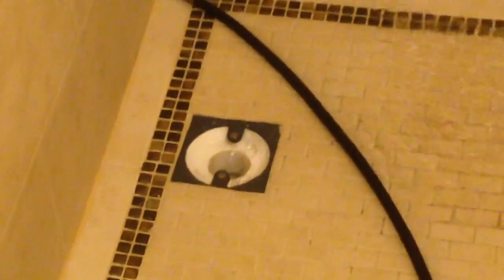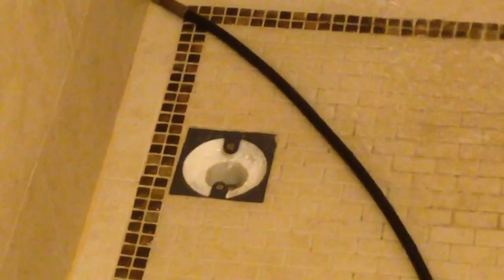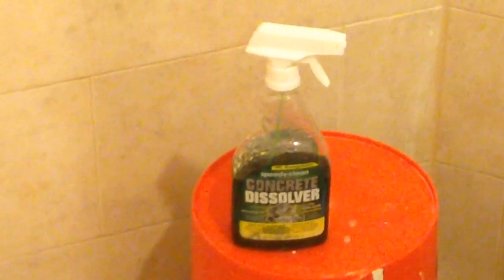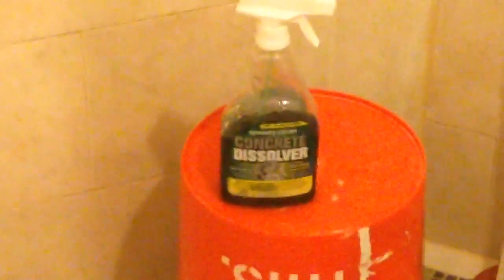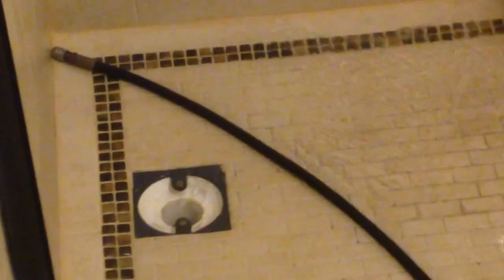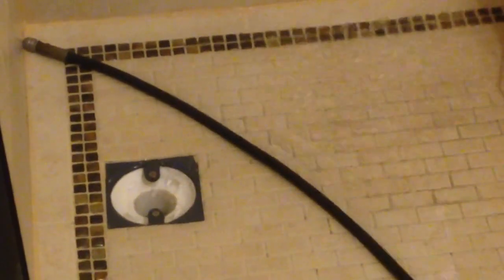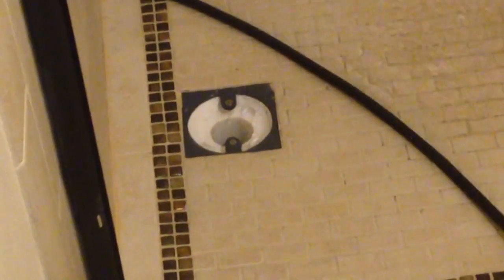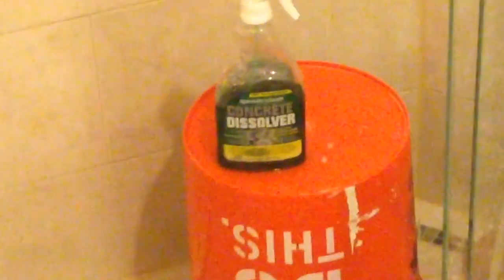Dissolving Concrete in a drain trap.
This is about my attempt to remove concrete that had cured in a shower drain trap. The concrete had been in the trap for more than 2 years.                                                                                             There was a small flow in the drain. It would drain a 3" shower depth in 20 or so minutes. Of course it only took a minute or so to flood that deep. This would make taking a shower pretty difficult.                                                                                  I used a product called "Speedy Klean Concrete Dissolver". It is a non acid product that claims to dissolve mortar, grout and cured concrete.               I had thought about using various acids to attack the concrete in the trap but was concerned about harming the other pipes.                I had already tried all of the types of drain cleaners, plungers,  a commercial powered snake and the products that screw onto your garden hose and force water down the drain.            I did rent and use a sewer jetter which I would recommend over using a snake anyday. After the concrete was removed I cleaned the pipes with a radial tip. The drain flow is now better than just about any drain I have ever seen.               I would try this technique before giving in to destructive techniques.                                                  Total cost on the tool rental was $78.00. I believe the Concrete Dissolver was $13.00.